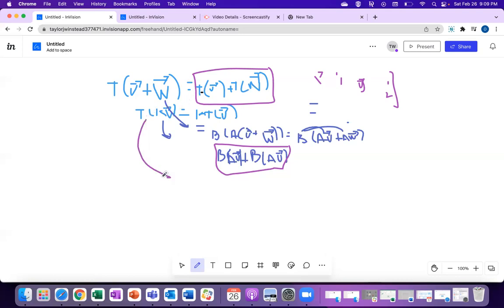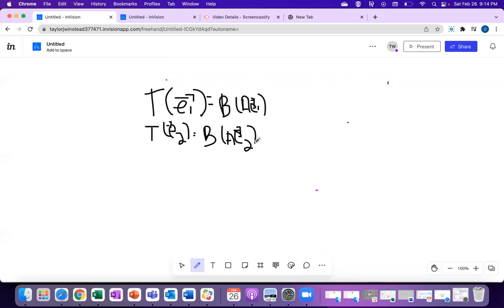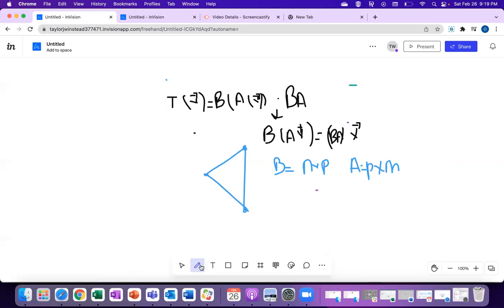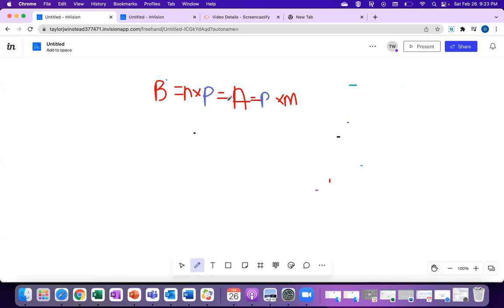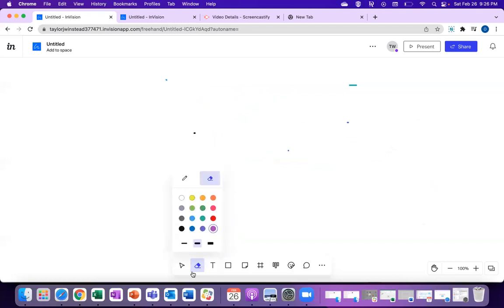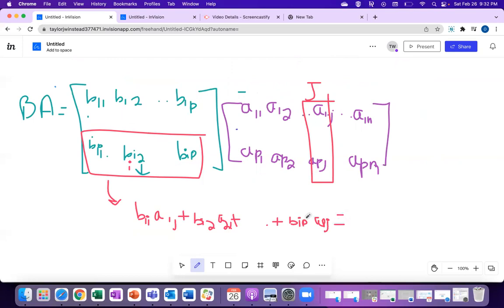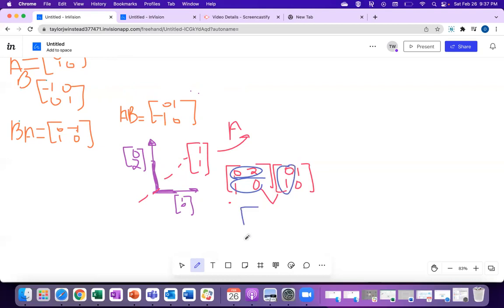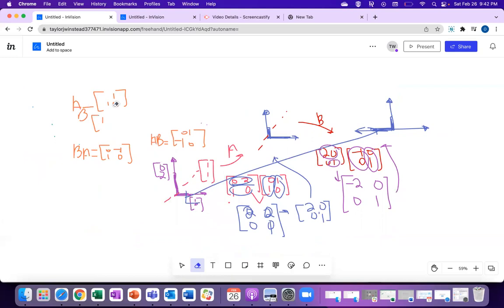Lesson 2.3 part one